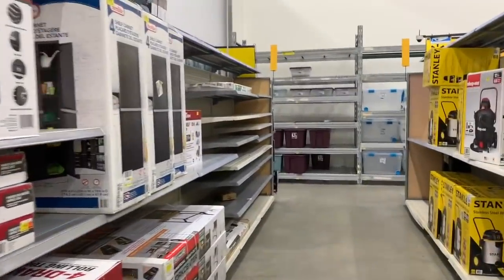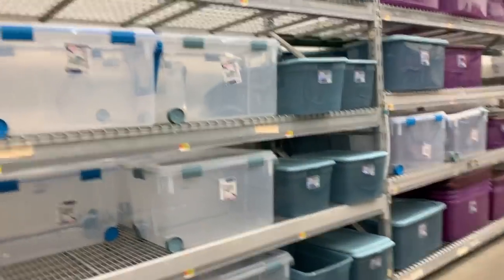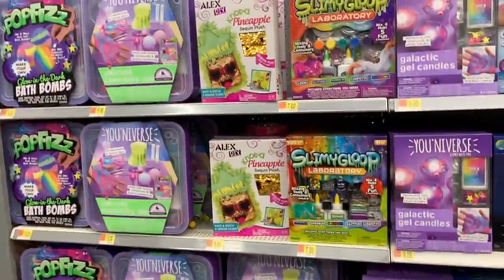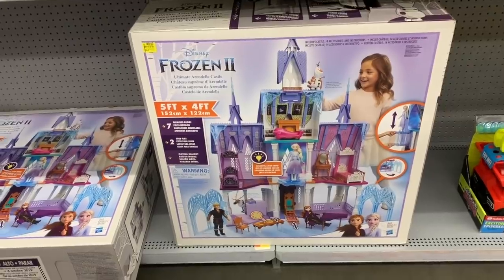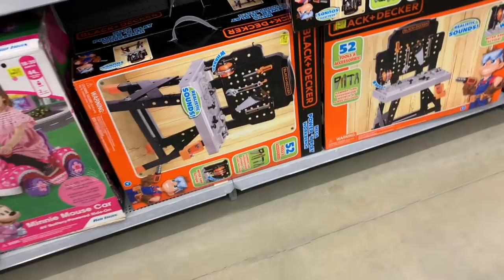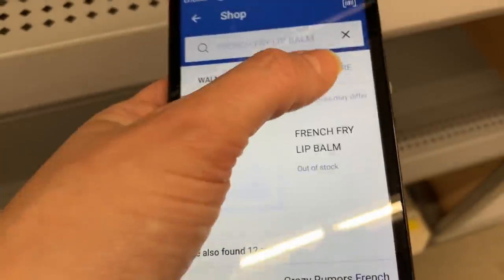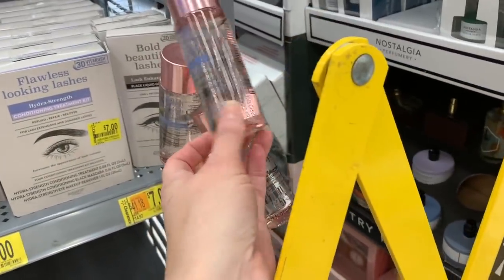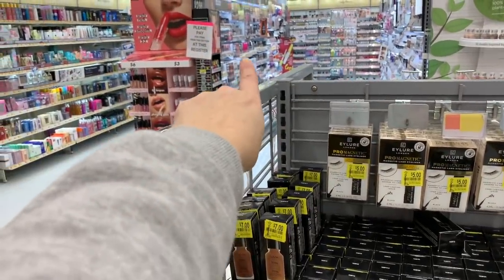WALMART CLEARANCE!!! 🔥*MAJOR MARKDOWNS* MAKEUP, DEODORANT, VACUUMS + TOYS!!!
Come clearance shopping with me at Walmart!!!